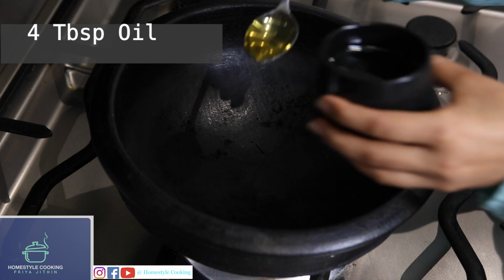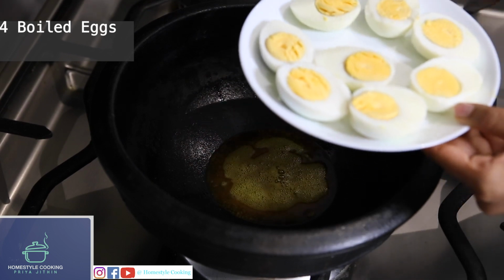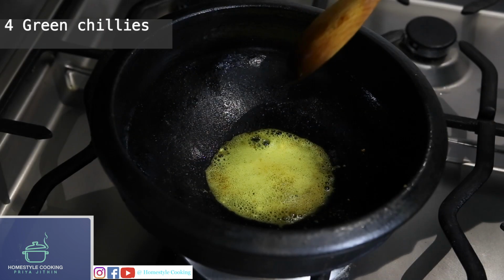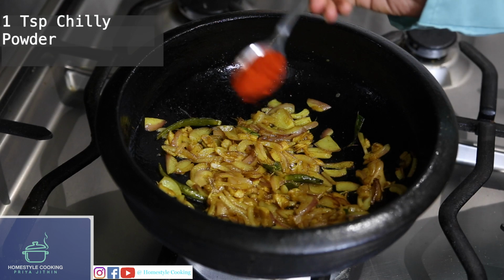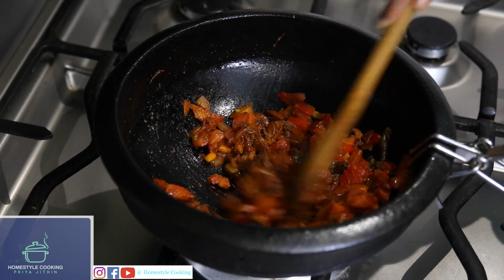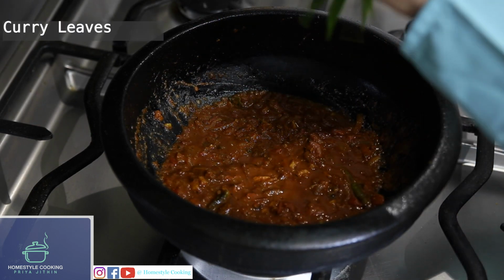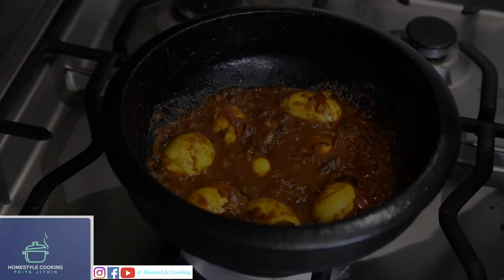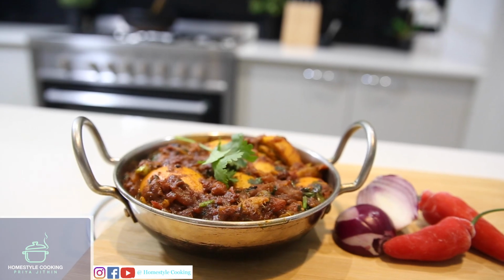Egg Roast I How to make Egg Roast I Easy Recipe I Southern Style I Instant I Egg Roast Recipe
Egg Roast is a very famous and popular South Indian cuisine. Try out this recipe and impress your friends and family!